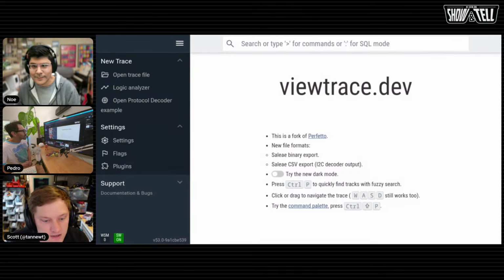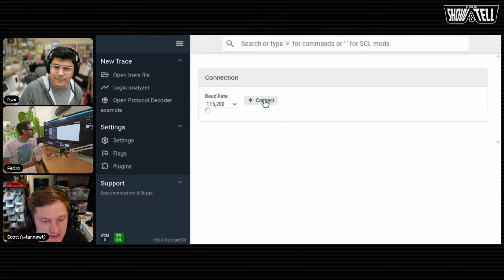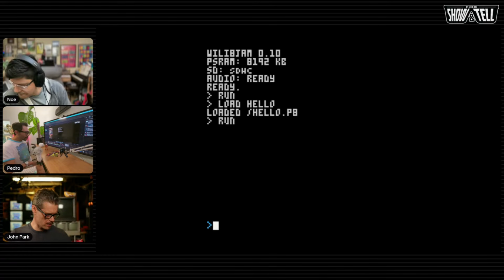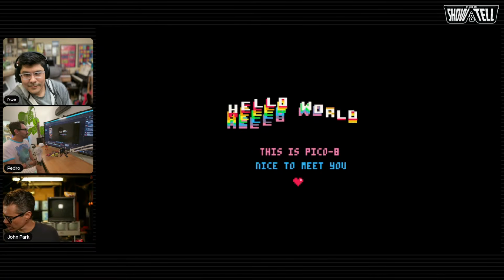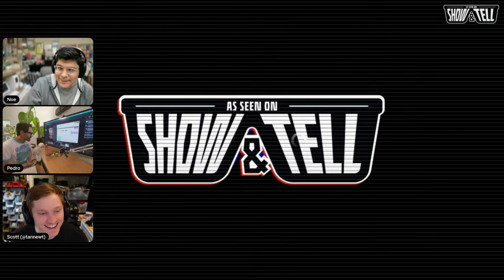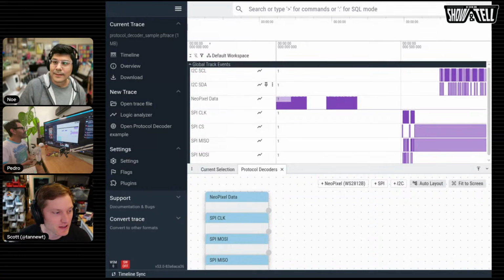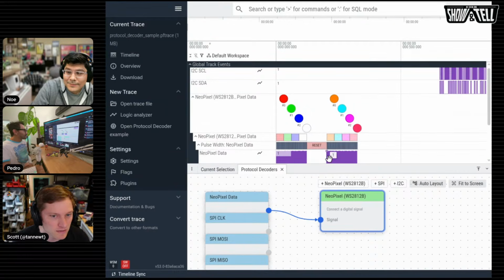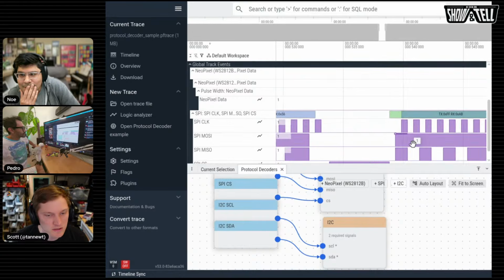SHOW and TELL 4/15/26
JP @3:23 Pico8 demo running on RP2350 FruitJam

Scott @1:15 + @11:45 - live demo viewtrace.dev adding decoder